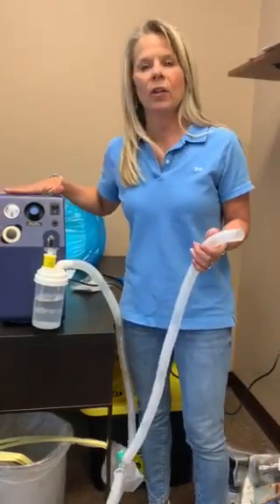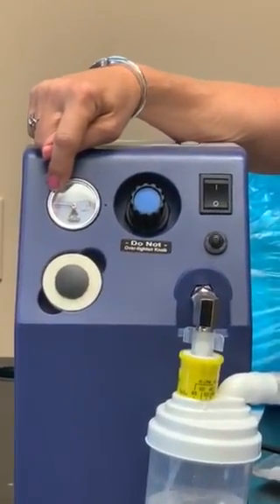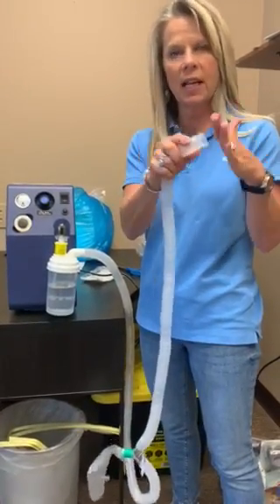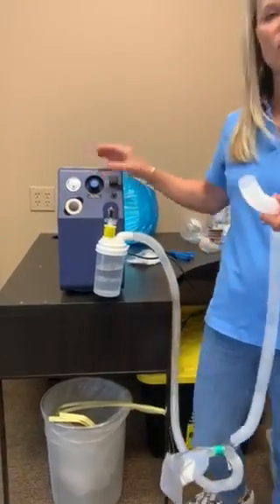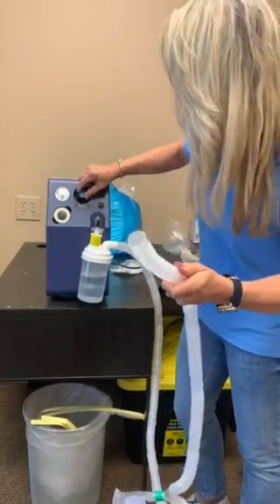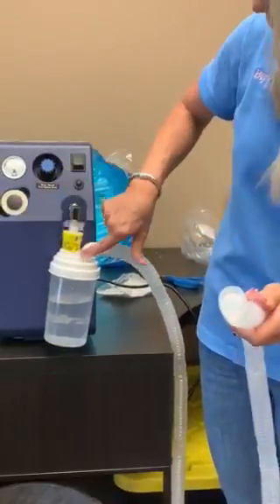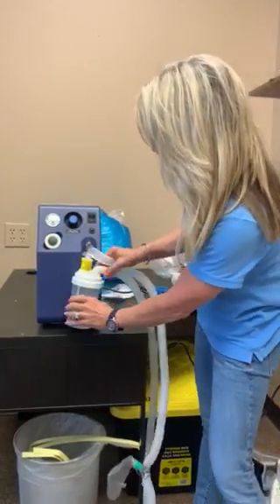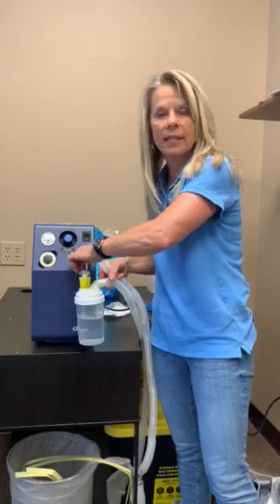How to use an Air Compressor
Repiratory Therapist, Gretchen, gives and overview of how to use your air compressor at home.